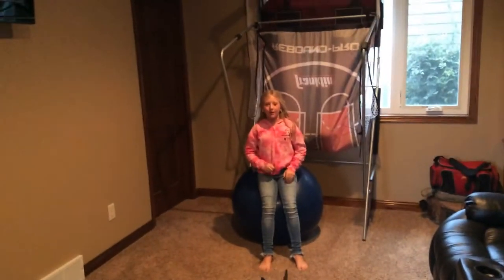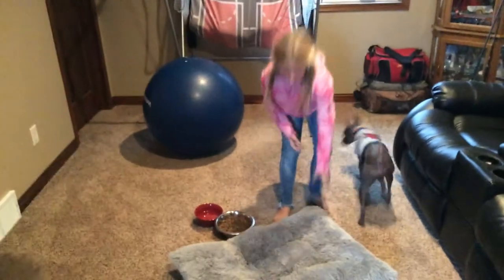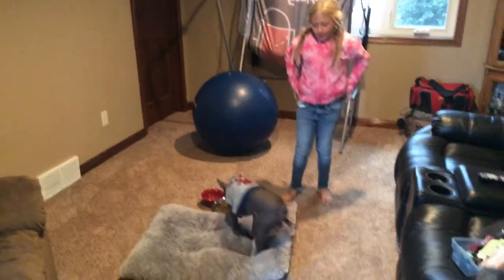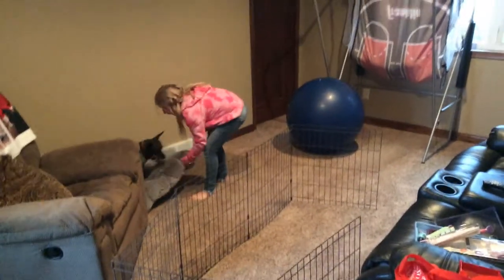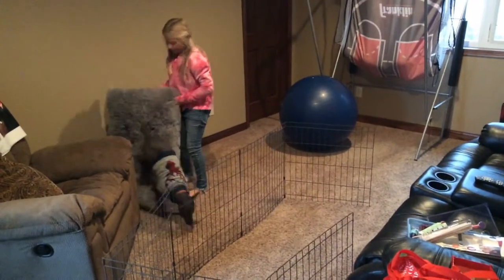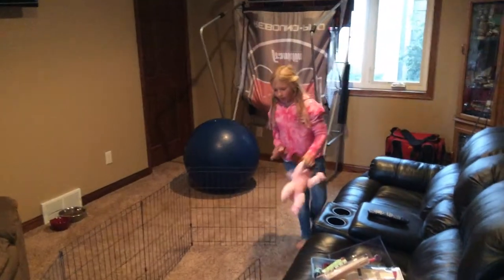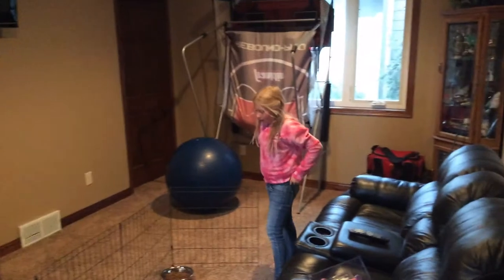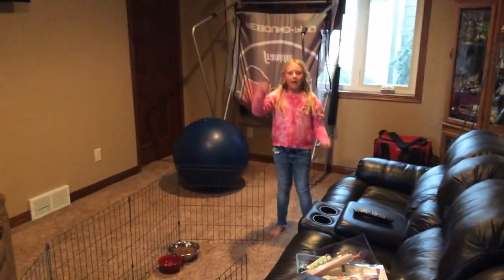How to build a play area for your dog🐶